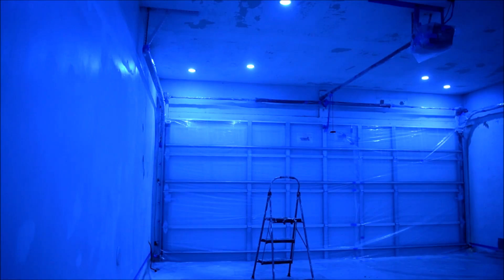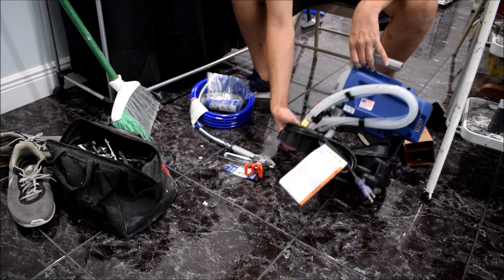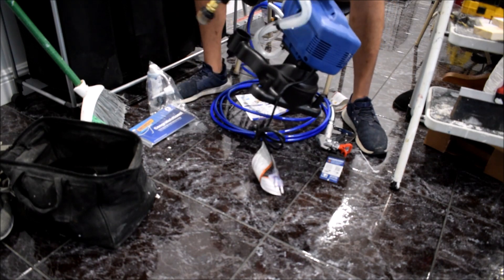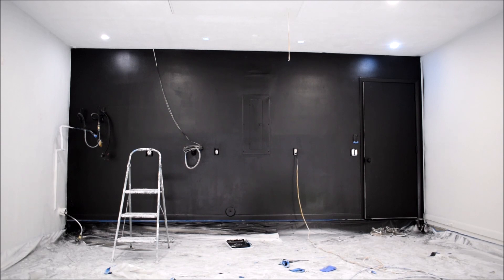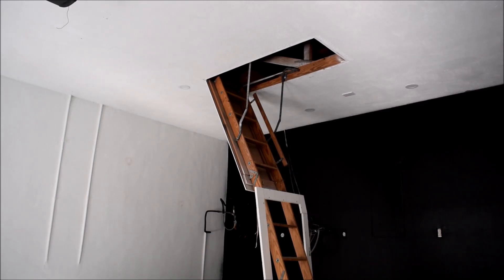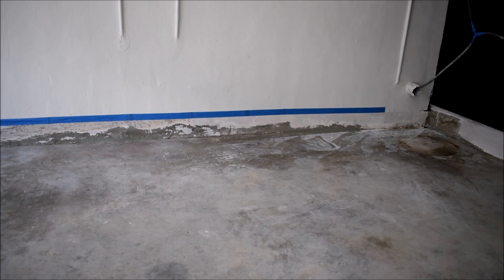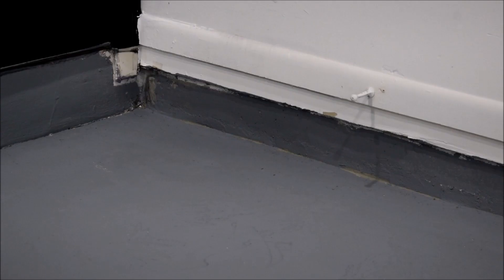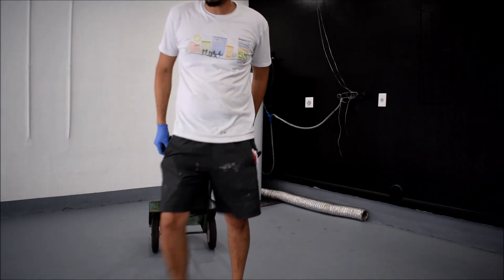Garage Remodel 3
Paint day has finally arrived! I completed the masking of the garage and unboxed my new Graco Magnum airless sprayer. Once I got the hang of using it, the sprayer did an amazing job! I gave my ceiling and walls two coats of white and my accent wall got two coats of ultra dark grey... let's just call it black lol. From there, I installed my attic door frame. At that point, I got the infamous Nikon Press Shutter Release Button Again error.  This resulted in the finishing of the attic frame not being filmed. Basic gyst is that I filled the holes with wood filler, sanded that once dry, caulked the edges that meet the ceiling, and sprayed it all in a gloss white. After that, I laid tape along the walls at baseboard level and began the process of adding epoxy to the floors. The floors received two perpendicular coats, as per the directions from Rustoleum for their Rustoleum Concrete Garage 1 part epoxy. Once that dried for about 24 hours, I brought the water heater back in, because the complaints about a lack of hot water were getting out of hand lol.